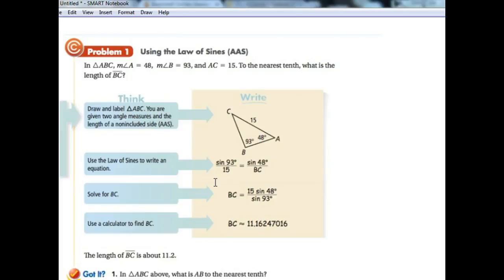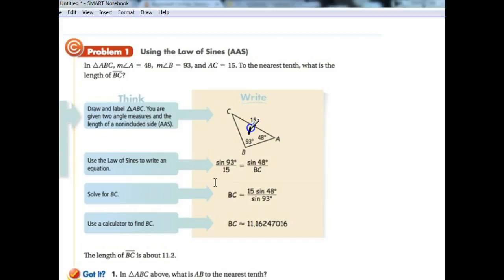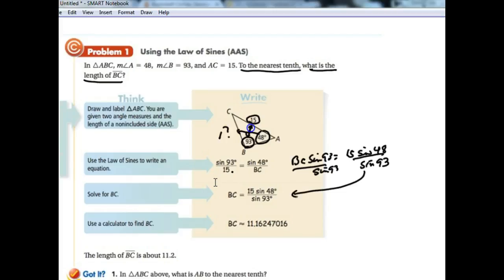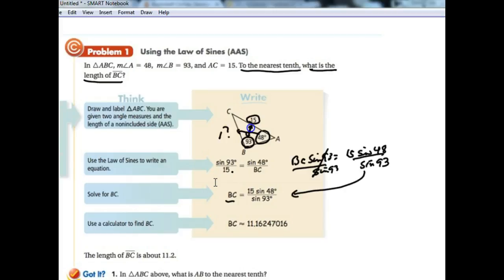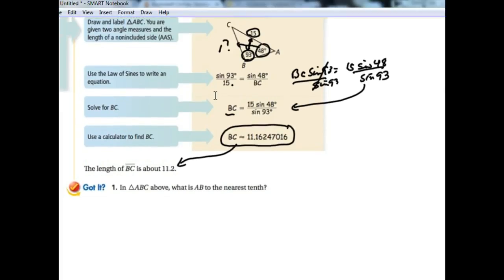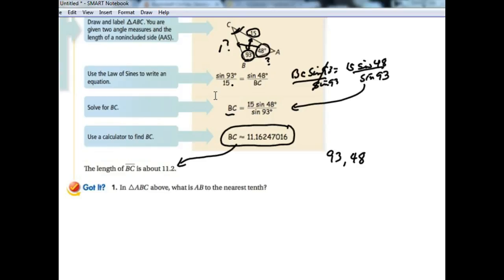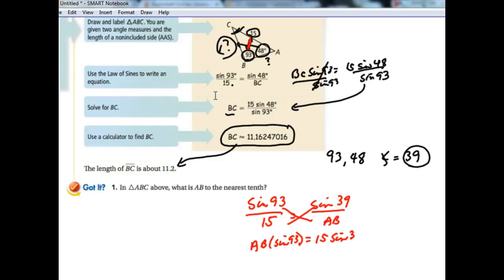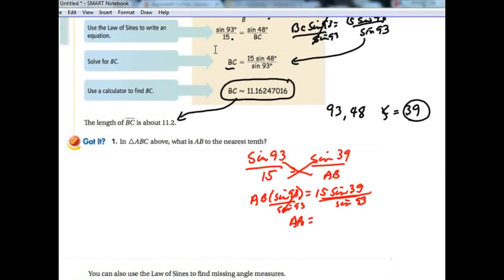Geom Part 2 lesson 8-5 problem 1